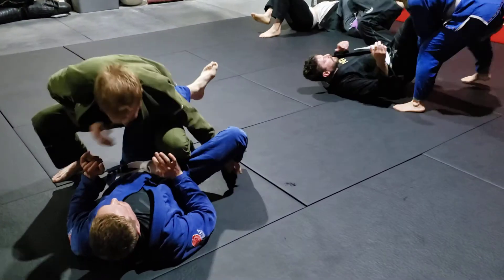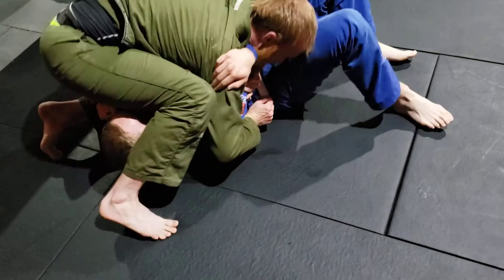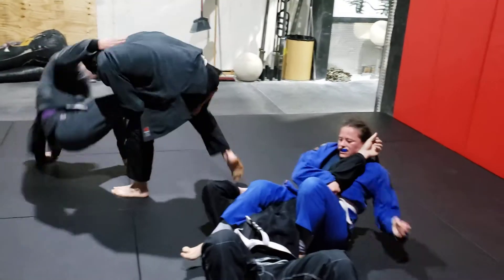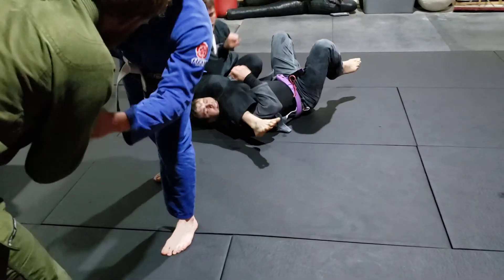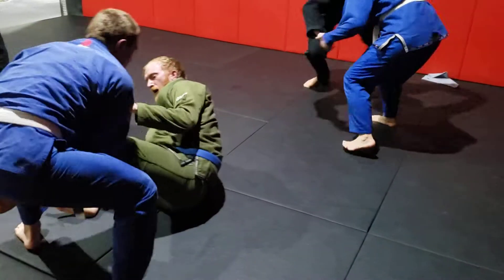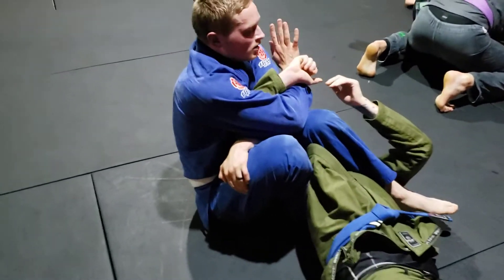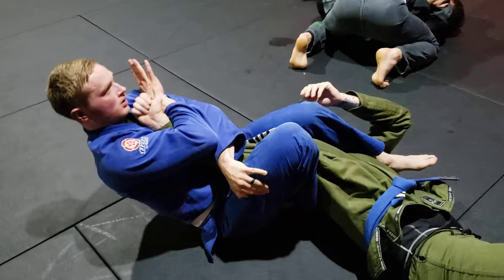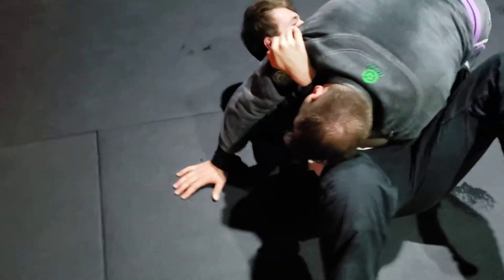Move of the Day: Basic Takedown To Submission - 3 - Add Far Side Armbar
Finishing the path from single to leg drag pass with a far side armbar